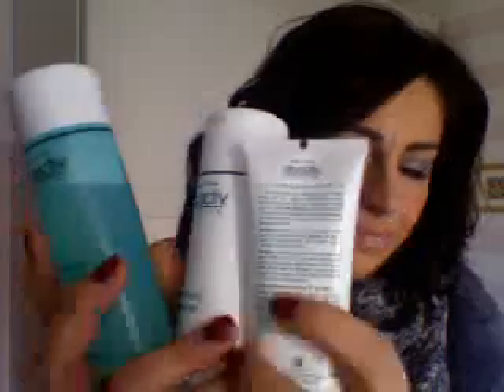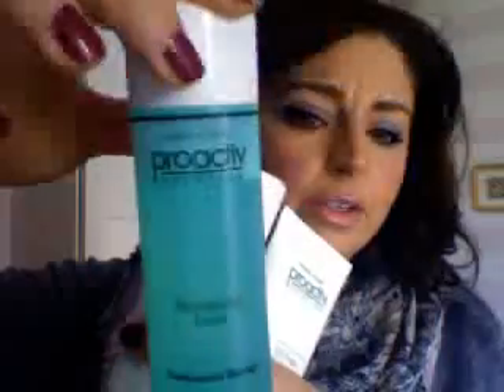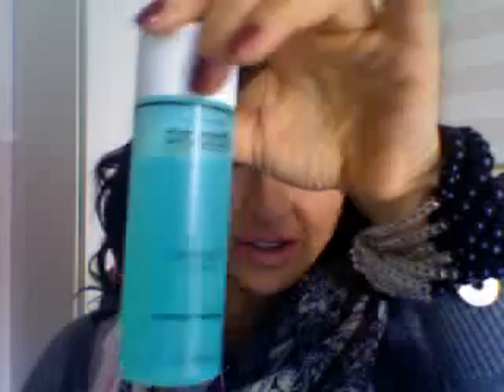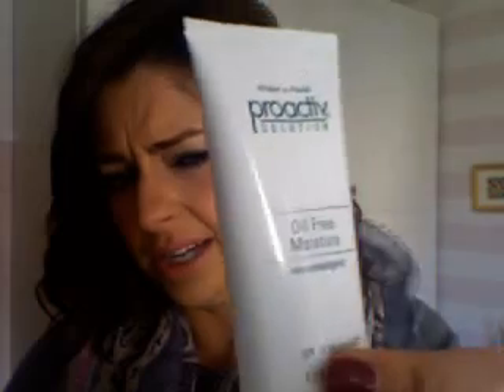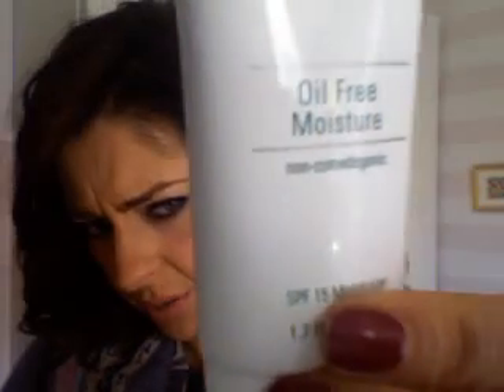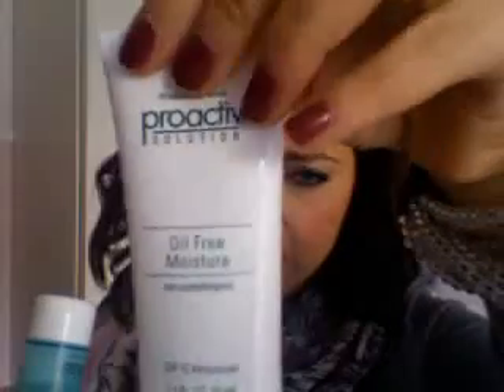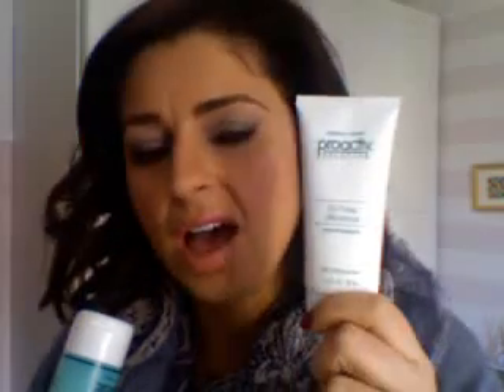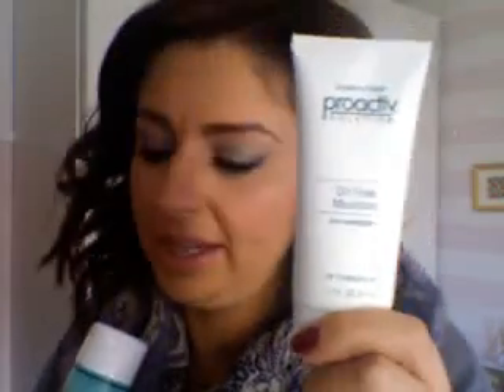Proactiv Review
Proactiv
Renewing Cleanser
Revitalizing Toner
Oil Free Moisture